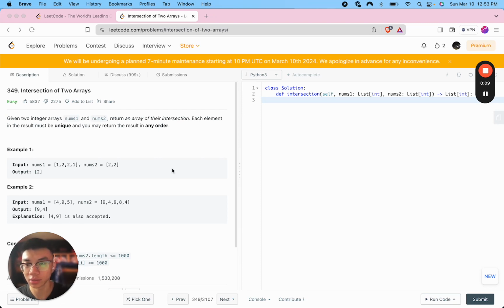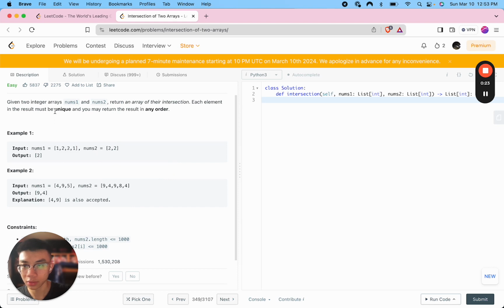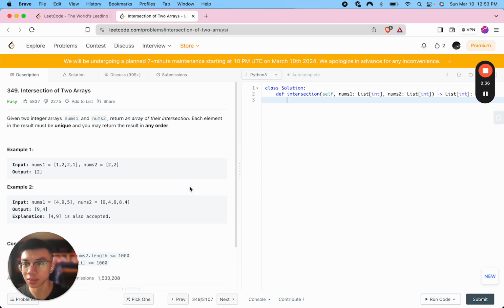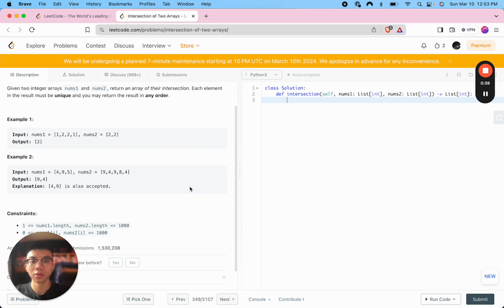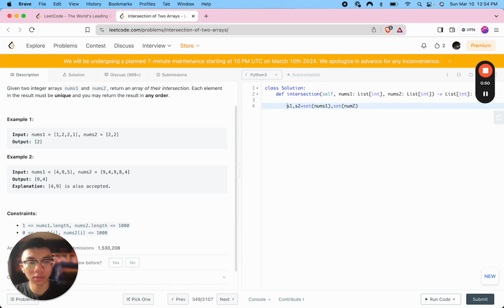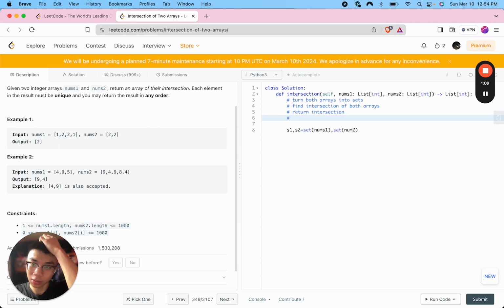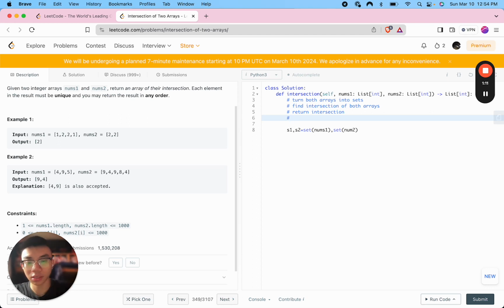LeetCode 349. Intersection of Two Arrays